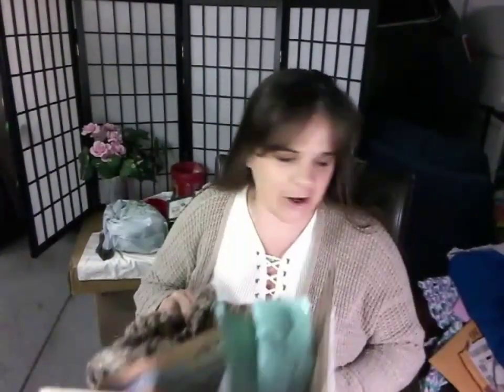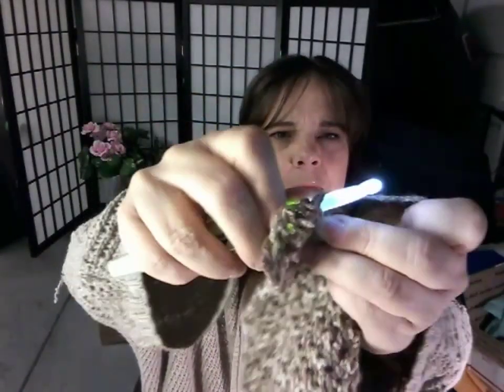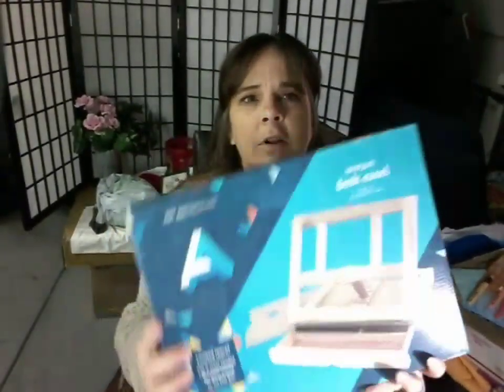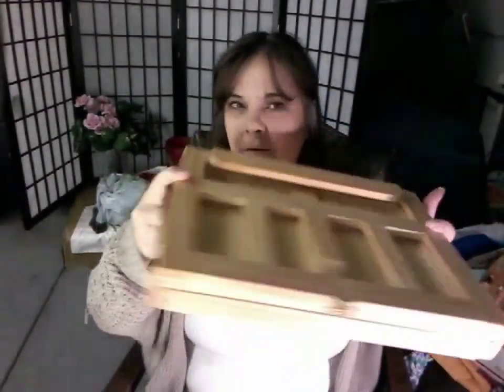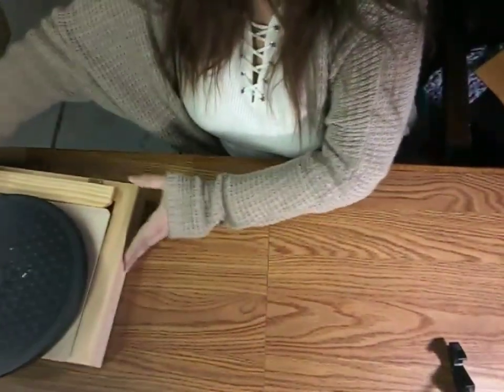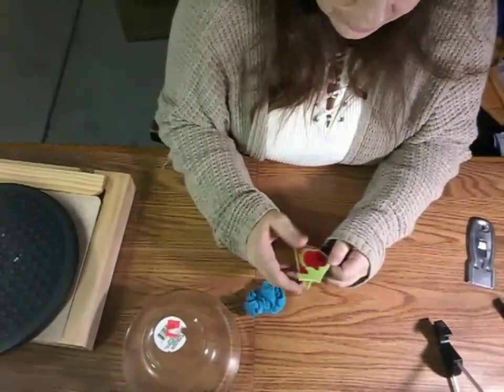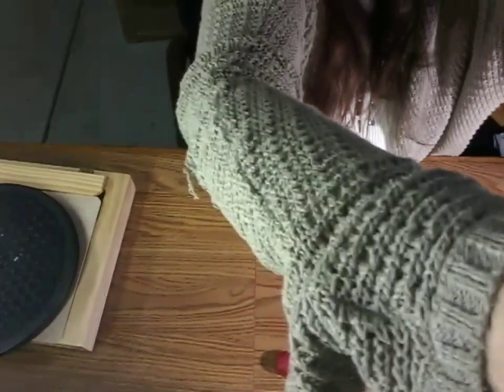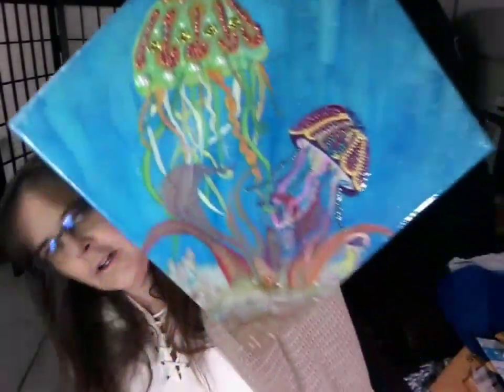Unboxing, Resin, Finished Acrylic Painting with Diamond Painting Special drills-Jellyfish, AMAZON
Had some  friend mail, Amazon mail and a few projects completed.

I am the Creator of Acrylic Painting with Diamond Painting Special drills.  I use left over drills to create my own Art. I do make custom work  if interested  I can be reached my email. I Thank You for visiting My Channel and any comments are WELCOME.  I love to meet new people and enjoy different forms of Art. HOPE YOU ENJOY MY PROCESS